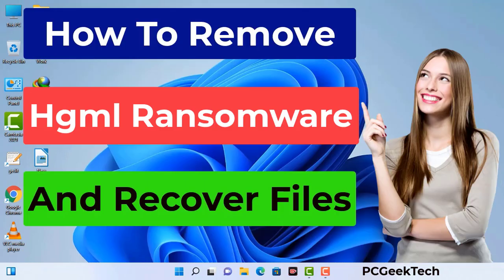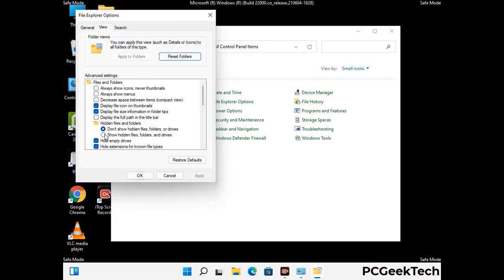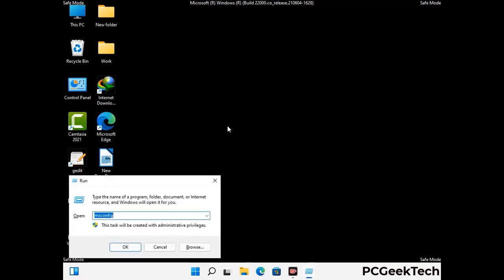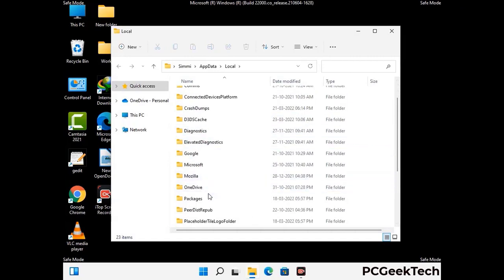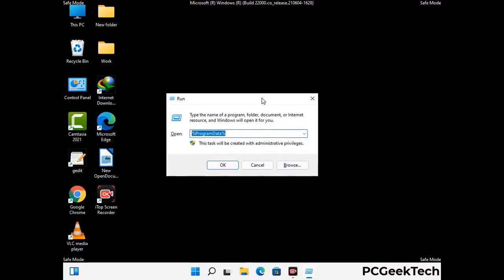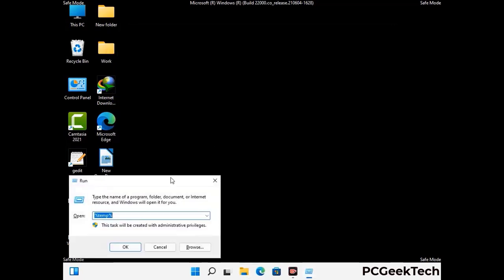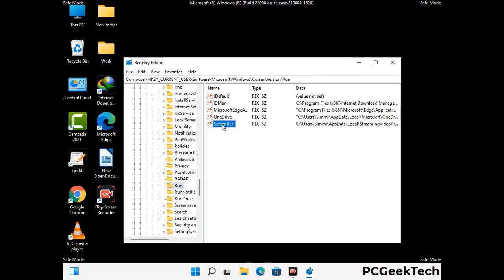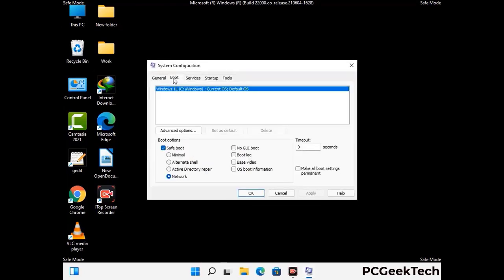Hgml File Virus (Ransomware) Removal and Decrypt .Hgml Files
Hgml Ransomware Virus Removal (Step-by-step Guide)

Hgml is a dangerous Ransomware-type malware. It encrypts files on the targeted PC and add ".Hgml" extension to the file names. After rendering all the files useless on the infected PC, Hgml virus also generates "_readme.txt" ransom note. It is demanding $980 in Bitcoins as payment for the decryption tool.

Creators of this nasty virus will not restore your files after getting the money. So do not trust attackers to decrypt your files. Do not contact them at any cost. Please Visit the Malware Removal Guide to Download Hgml Ransomware Removal Tool. There you can also get instructions on how to restore your .Hgml encrypted files.

How To Remove Hgml Ransomware (+ Decrypt .Hgml Files) - Video Guide

0:00 Welcome
0:08 Start PC in Safe Mode
0:53 Show Hidden Files and folders
01:19 Remove malicious IP from the host file
01:57 Remove Virus related Files and folders
05:09 Remove Virus From Registry Editor
06:38 Reboot PC in Normal Mode

PCGeekTech

Terms:
How to remove Hgml Ransomware
How to remove .Hgml File Virus
Hgml Ransomware Removal Guide
.Hgml File Virus Removal
Decrypt .Hgml Files
Recover .Hgml Files
How to Restore .Hgml files
.Hgml file recovery